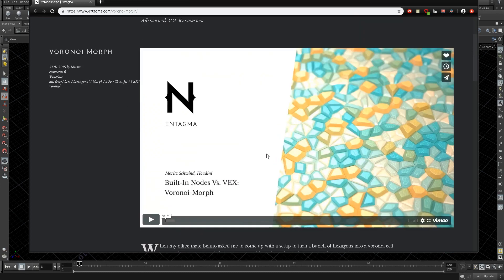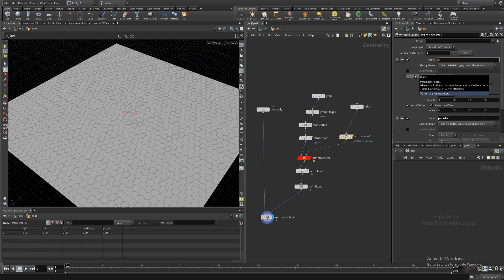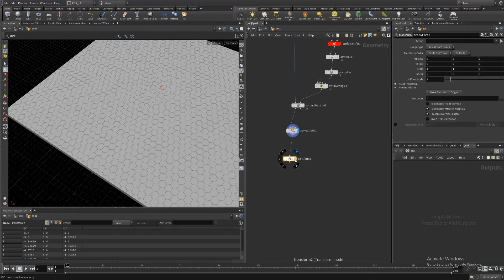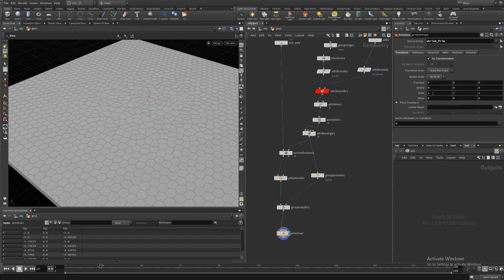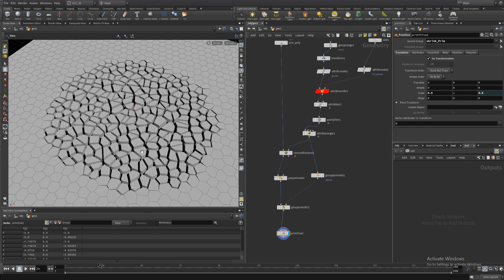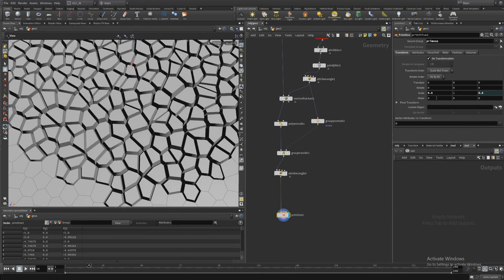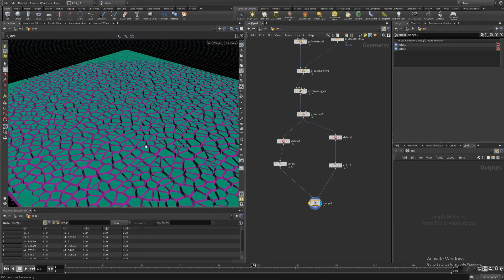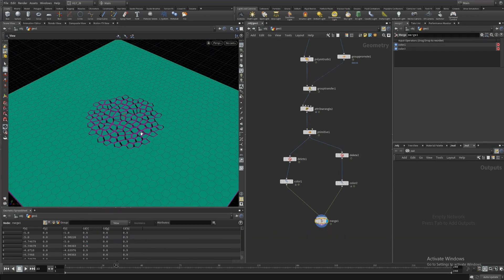Houdini Motion Graphics Tutorial -Entagma Inspired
Recently came across the tutorial by the brilliant minds at Entagma on doing voronoi morphing in Houdini. This quick tip shows how to take where their tutorial left to the rendered animation playing in their title.